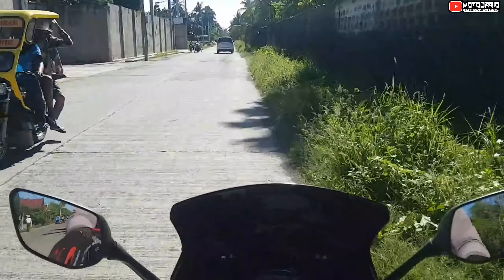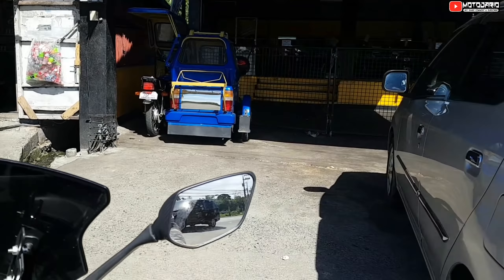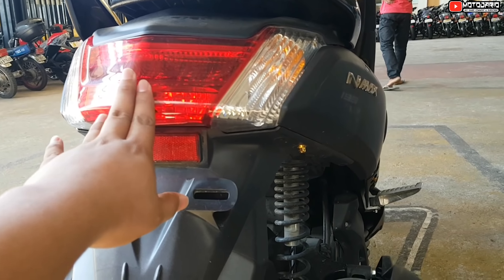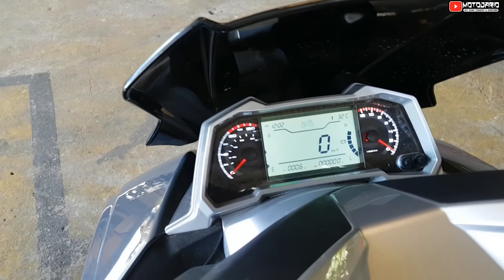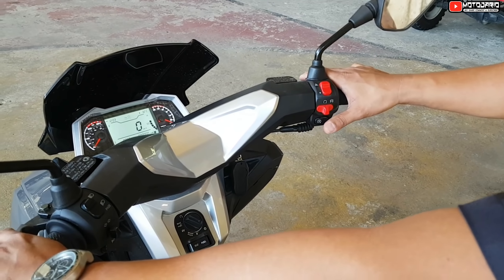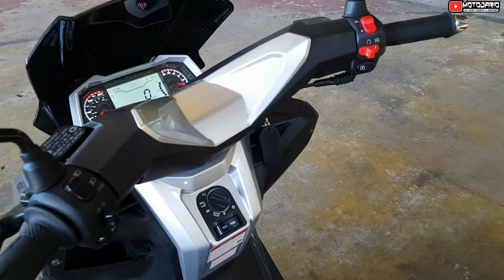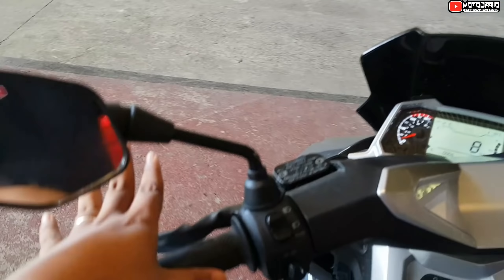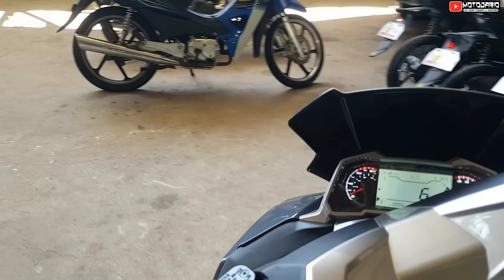RUSI RFI 175 & YAMAHA NMAX 155 COMPARISON | TEST DRIVE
Rusi sabut sabut lang located @ Purok 5 cabaruan cauayan isabela

NO HATE SPREAD LOVE AND GOODVIBES PEACE MOTODARIO